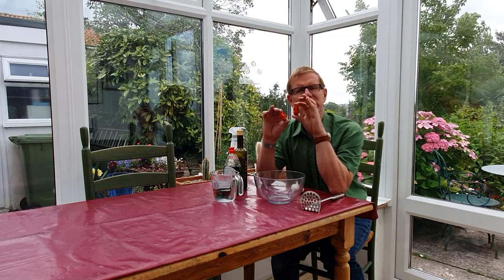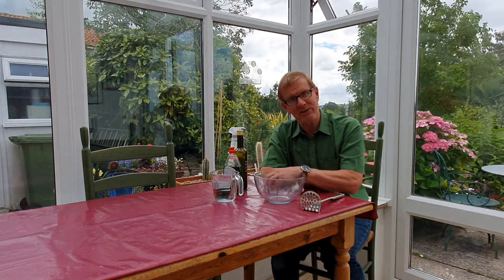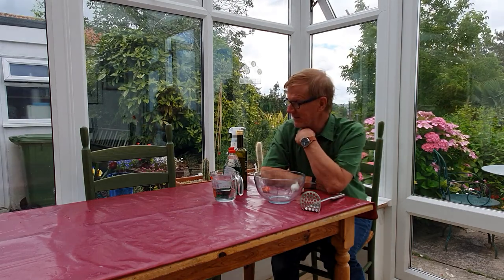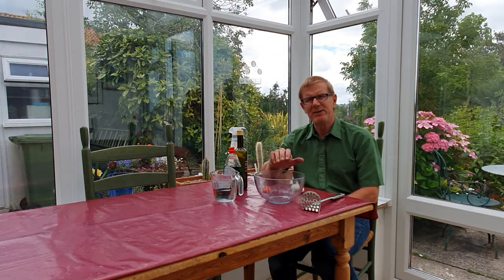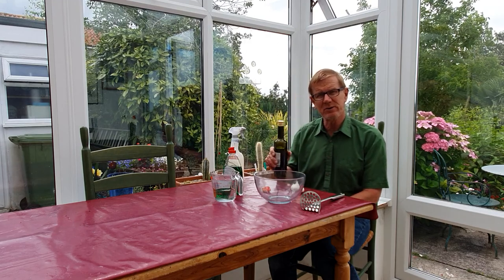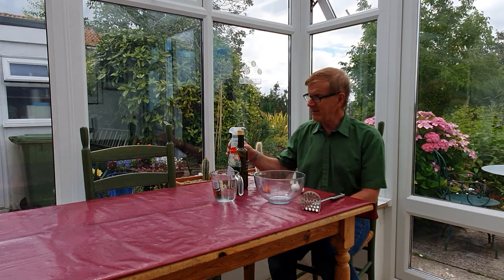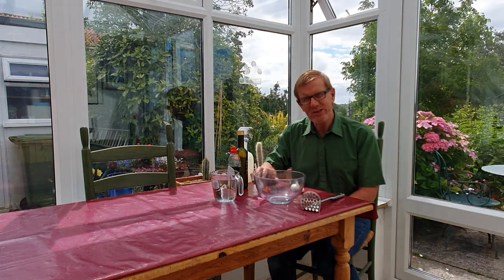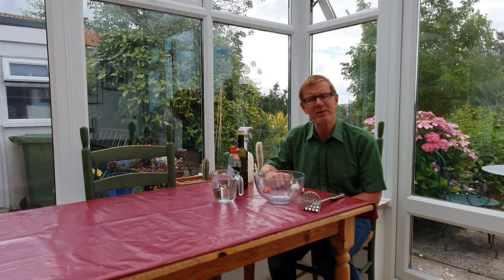Organic pest control with garlic spray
How to make your own garlic spray